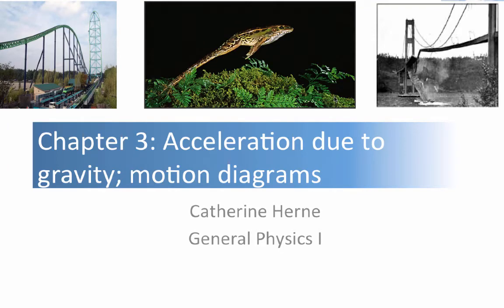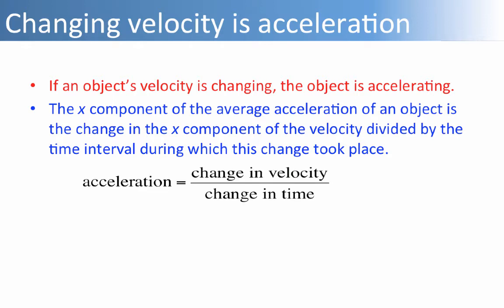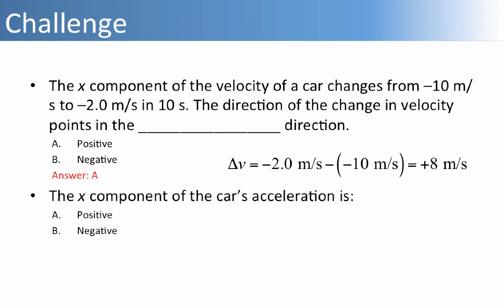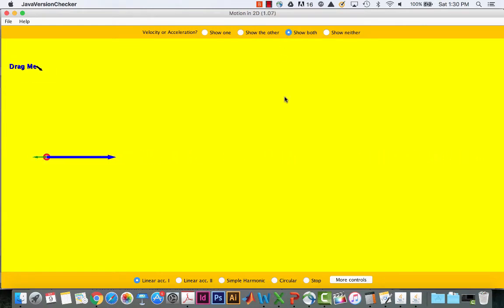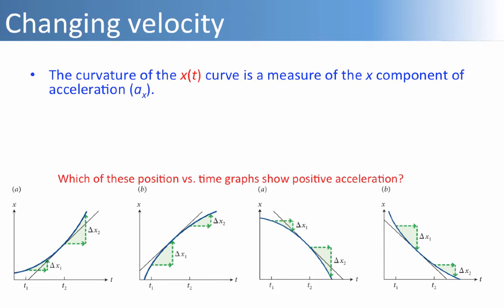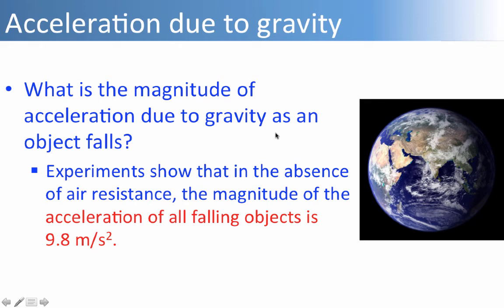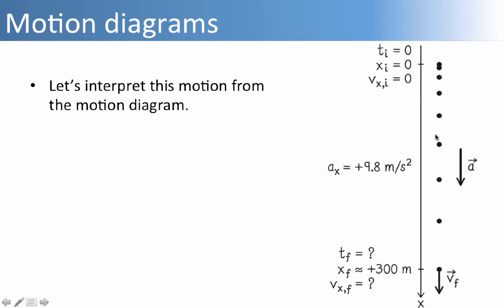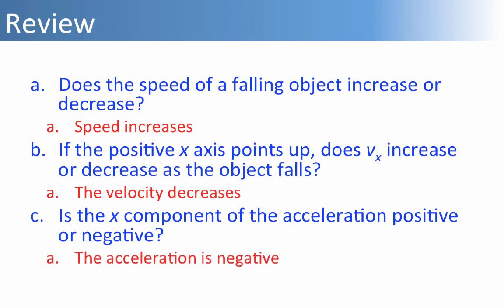Chapter 3 Acceleration part I